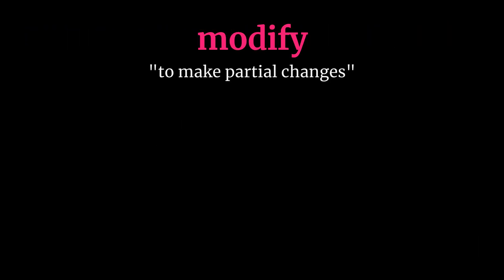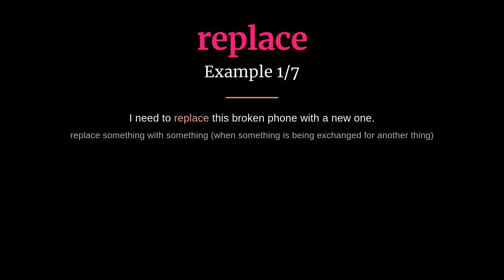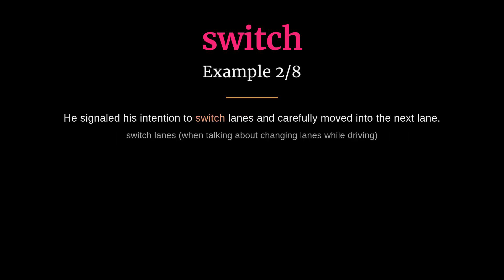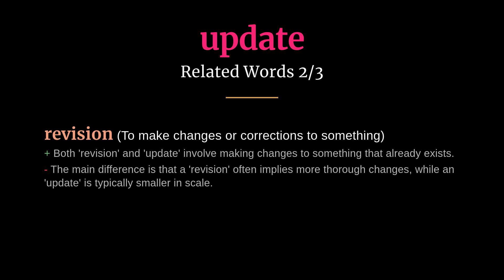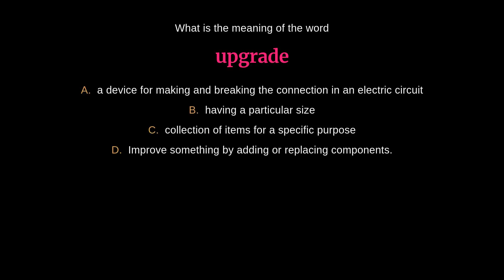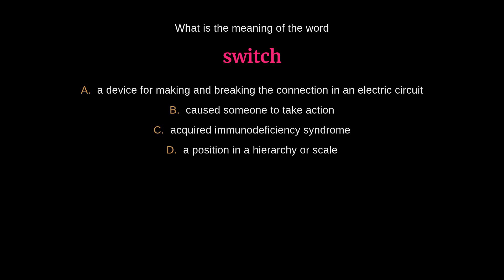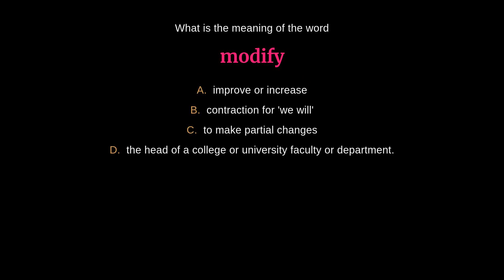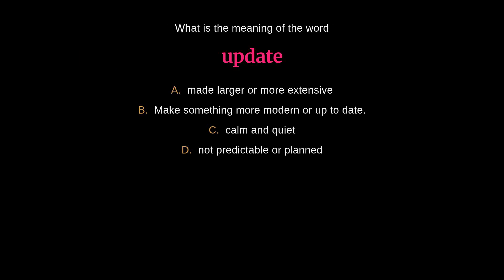5 Words to Master: The Art of Replacing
Enhance your vocabulary with this list of 5 words related to the action 'replace'. From 'modify' to 'upgrade', these terms will help you express the act of substituting one thing for another. Perfect for expanding your language skills!

00:00 - Introduction
00:03 - Modify
00:38 - Replace
01:12 - Switch
01:48 - Update
02:19 - Upgrade
02:50 - Quiz
05:25 - Outro